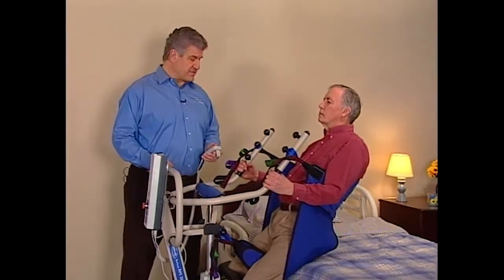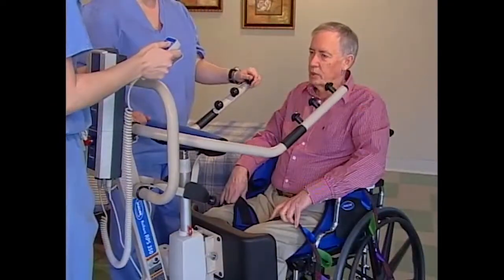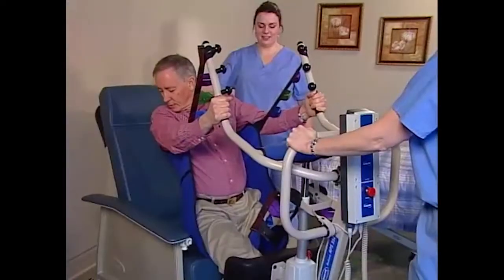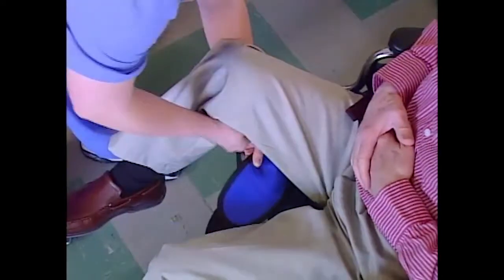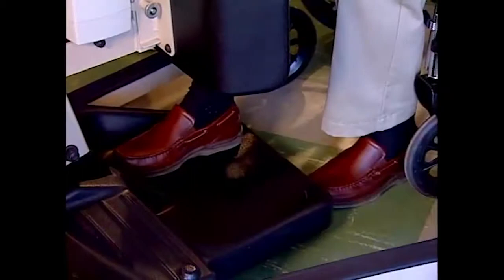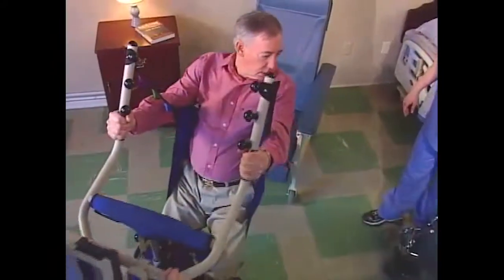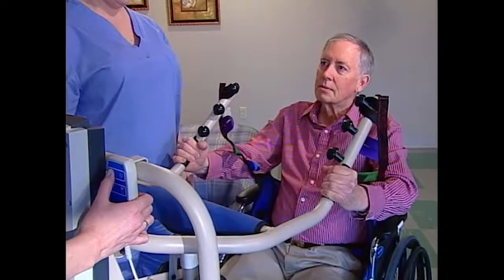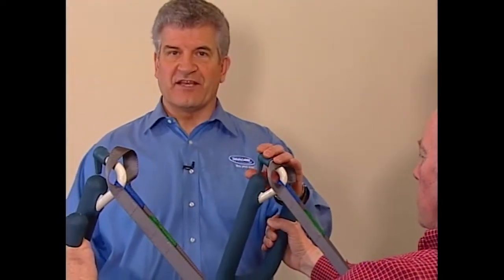Slings: Transport Transfer Slings